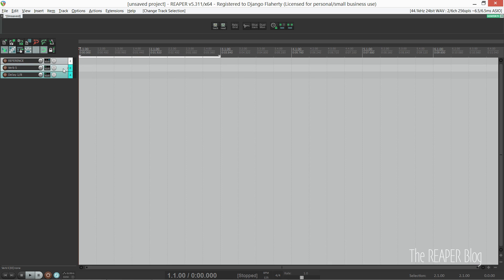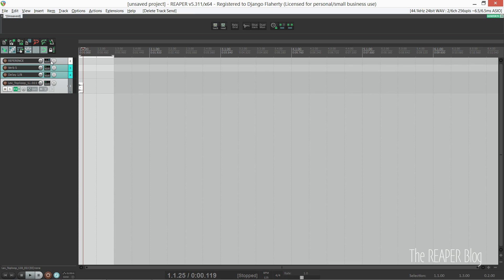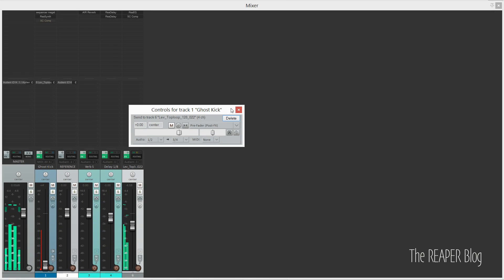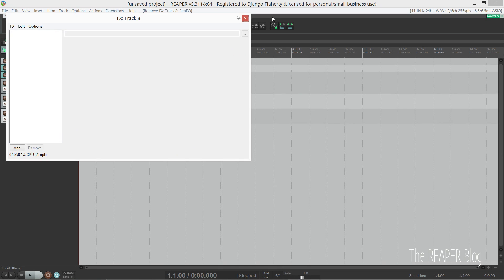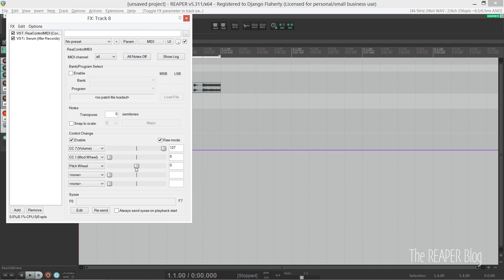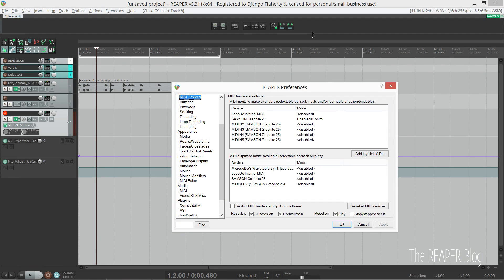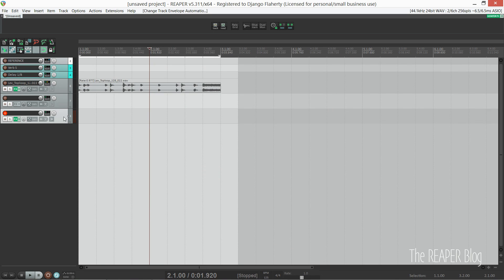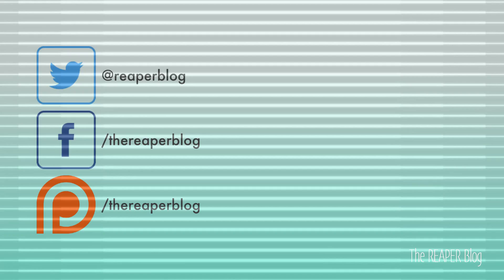EDM Production in REAPER - Part 2: Project Template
DJ Django returns to explain his Project and track templates he uses for EDM Production.

In This Video:
0:31 Effects sends
0:48 Creating a ping-pong delay using ReaDelay
1:33 Creating a track for References
2:18 Ghost sidechain pumped using a step sequencer
3:59 Changing the default FX chain for all new tracks
4:43 Changing the initial patch for a plugin like ReaEQ
5:03 Setting up a "MIDI track" for virtual instruments
7:24 Blocking certain MIDI messages from being recorded (pitch bend, MIDI CCs e.t.c)
8:33 Linking MIDI controller to ReaControlMIDI
9:28 Side note about channel pressure/mono aftertouch
10:02 Using SWS Extensions to load track templates using keyboard shortcuts
11:17 Summary